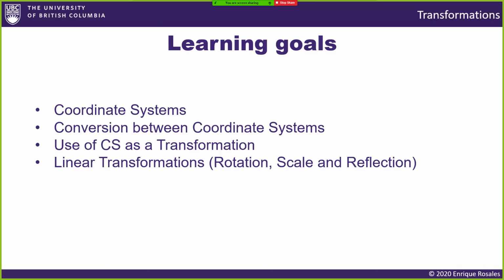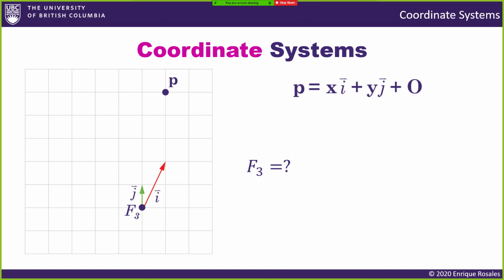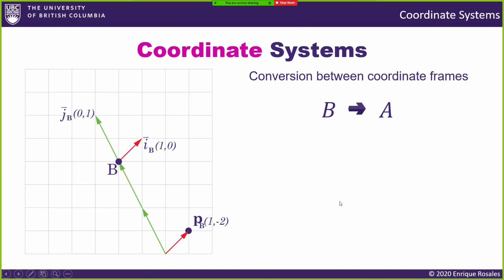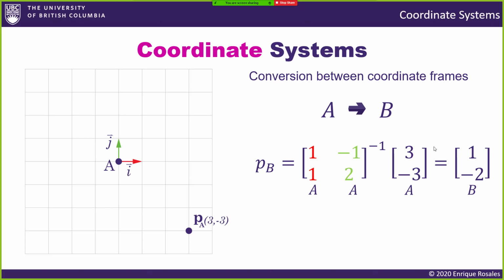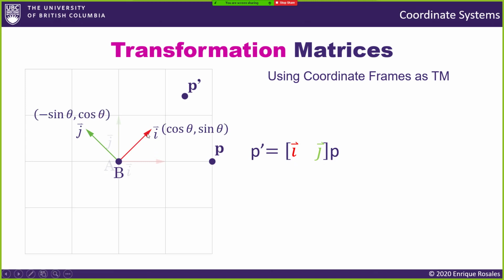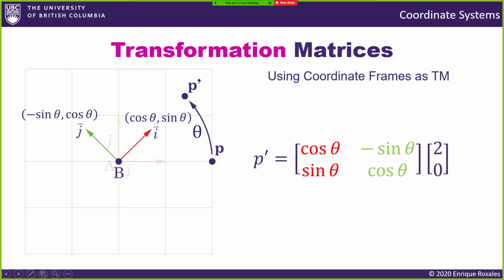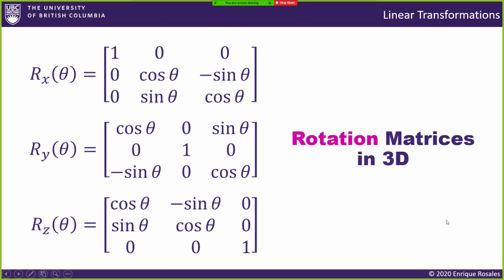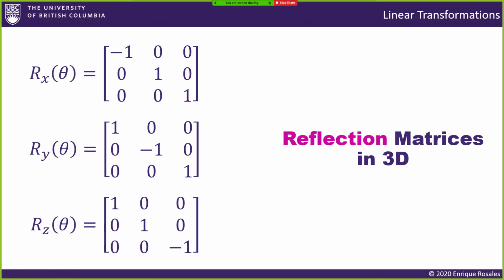07 Coordinate Systems And Linear Transformations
Lecture 07 Coordinate Systems And Linear Transformations